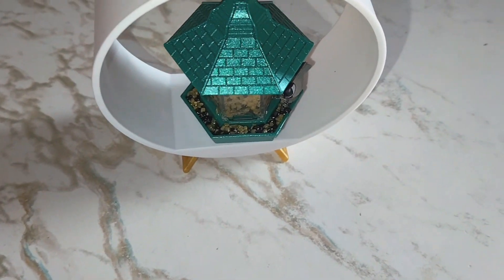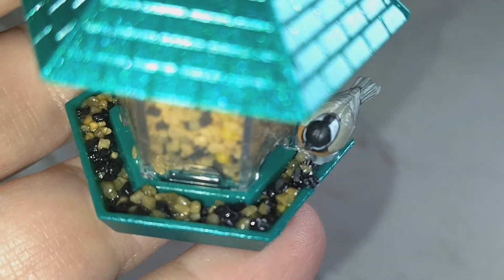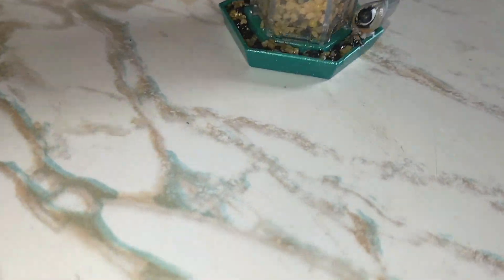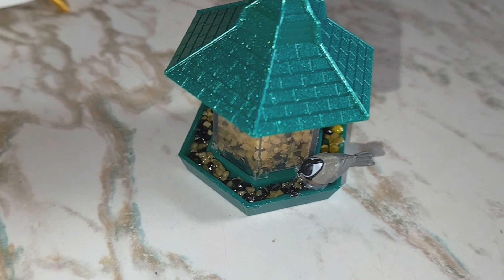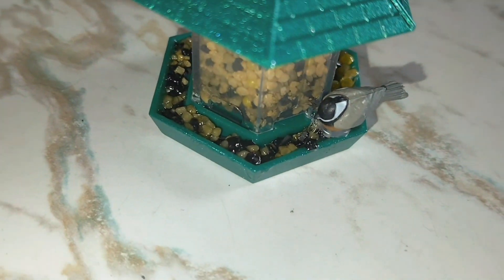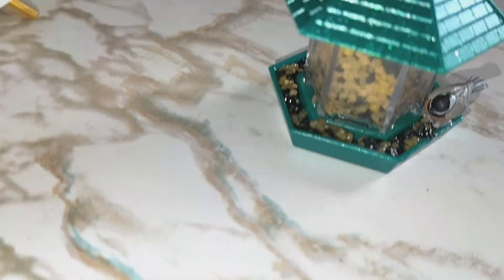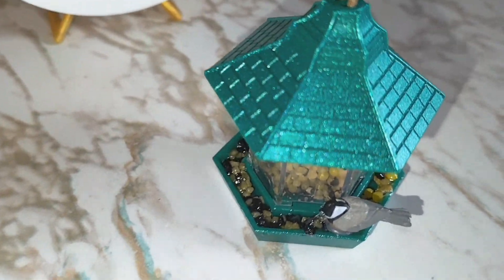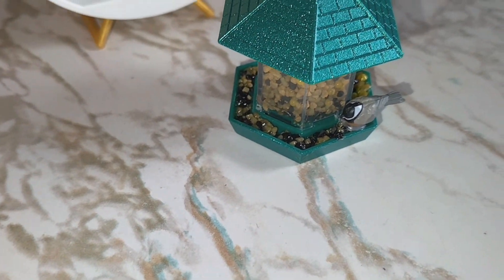chat about mini make it home bird feeder